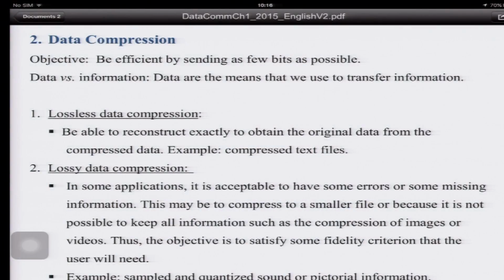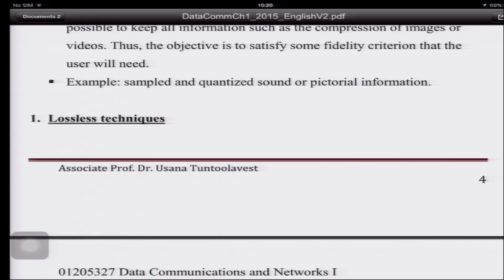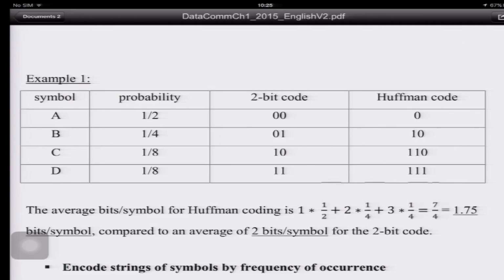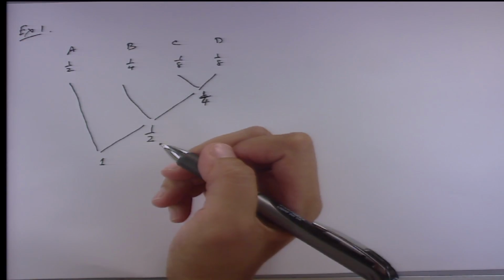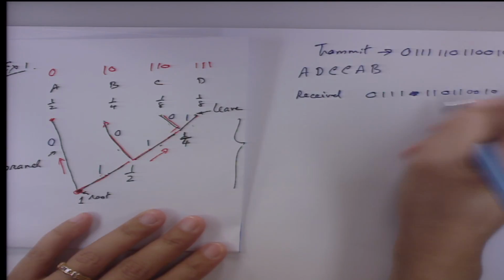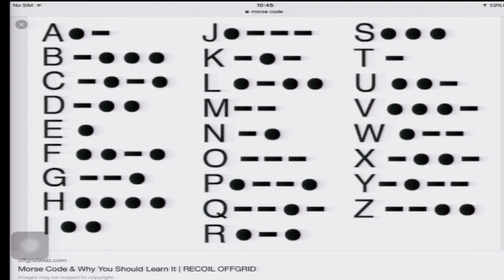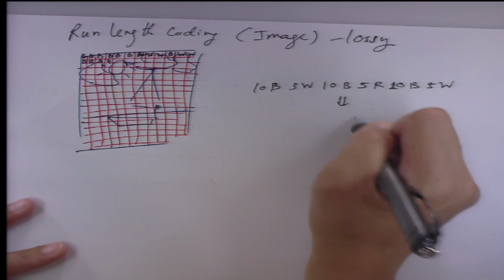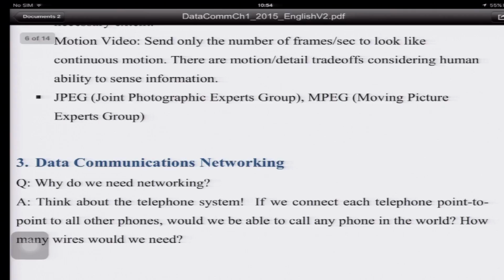Data Communications & Networks I Data Compression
01205327 Data Communications & Networks I lecture 02
Chapter 1 part 2 Data Compression

Assoc. Prof. Dr. Usana Tuntoolavest